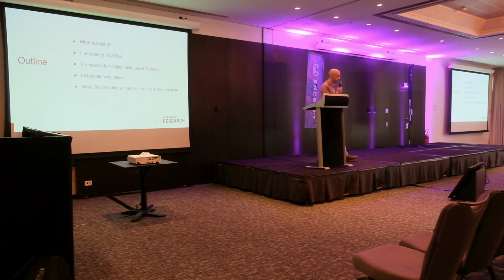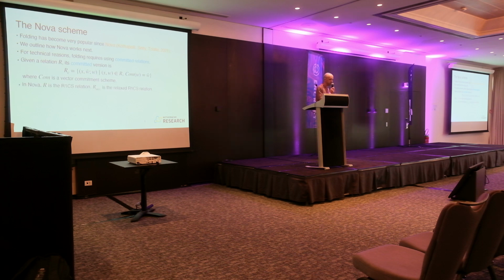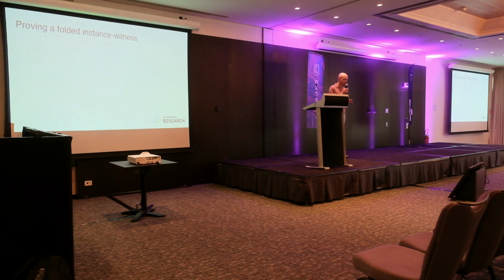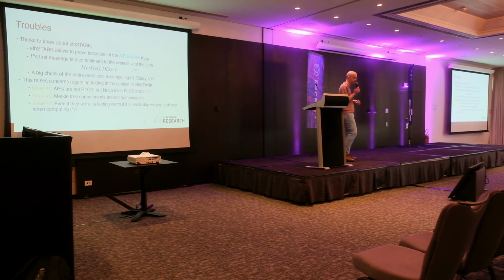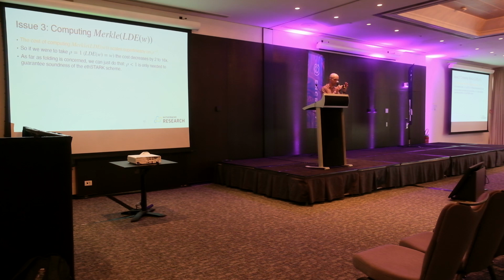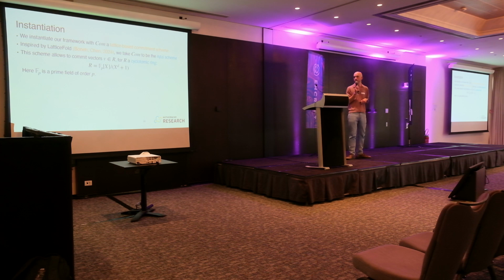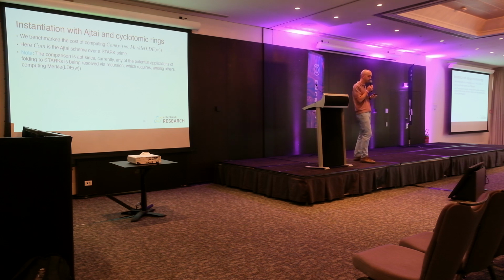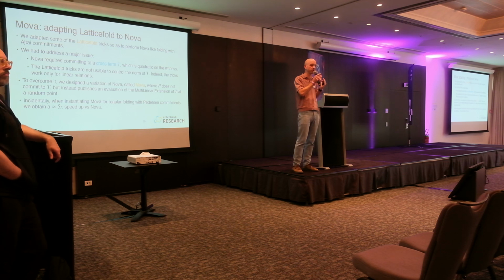Folding for Code-Based SNARKs - Albert Garreta, Nethermind | Encrypt Brussels 2024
In this presentation, Albert Garreta from @NethermindEth discusses the concept of folding for hash-based SNARKs, with a focus on the challenges and design aspects. He provides a deep dive into the theory behind folding, explains the specifics of hash-based SNARKs, and introduces a new framework developed by Nethermind Research. Albert covers the Nova folding scheme and its application, details on homomorphic commitments, and introduces a novel approach to integrating folding with hash-based SNARKs using lattice-based commitments. This insightful talk is a valuable resource for those interested in advanced cryptographic techniques and their application in blockchain technology.

Timestamps:

00:00 - Overview of the presentation
00:20 - Introduction to folding in cryptographic protocols
01:05 - Detailed explanation of folding schemes
01:50 - Introduction to hash-based SNARKs
02:35 - Framework for folding in hash-based SNARKs
03:15 - Instantiation using lattices
03:55 - Overview of the Nova folding scheme
04:50 - Discussion on committed relations and their role in folding
05:35 - Relaxed R1CS and handling error terms
06:15 - Process of folding in Nova
07:10 - Importance of homomorphic commitment schemes
08:05 - Challenges with non-homomorphic commitment schemes
08:45 - Introduction to Airs as a type of relaxed R1CS
09:30 - Low degree extension and its role in efficiency
10:25 - Framework for efficient folding without low degree extension
11:35 - Approach to commitments in hash-based SNARKs
12:35 - Detailed explanation of lattice-based commitment schemes
13:35 - Benchmarks and performance improvements
14:35 - Summary of findings and practical implications
15:35 - Q&A session begins
19:05 - Discussion on adapting lattice-based commitments to Nova
29:00 - Final remarks and conclusion

About Encrypt:
Encrypt brings together some of the most distinguished and accomplished experts in the field of cryptography, who will share their insights, experiences, and perspectives on the latest advances breakthroughs in modern cryptography, covering topics in ZK, MPC and FHE.

About Albert Garreta:

Albert Garreta is a mathematician and computer scientist with a robust background in abstract algebra, group theory, computer science, and discrete optimization. His career began with a focus on solving polynomial equations in various algebraic structures such as rings, algebras, groups, and monoids. This foundational work set the stage for his later specialization in cryptography and blockchain technology, particularly zero-knowledge proofs. He is currently the Lead Cryptography Researcher at Nethermind.